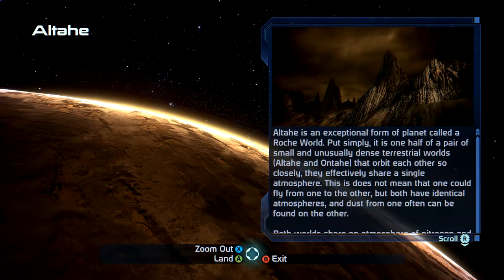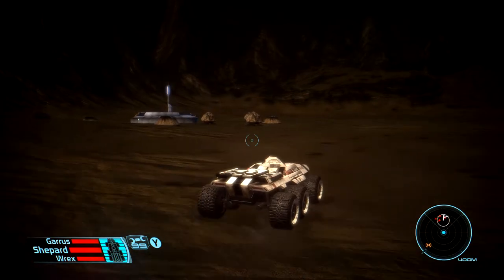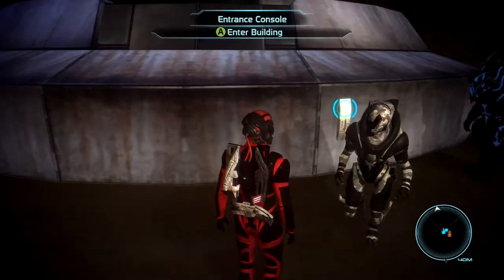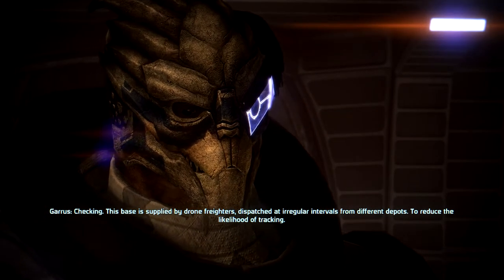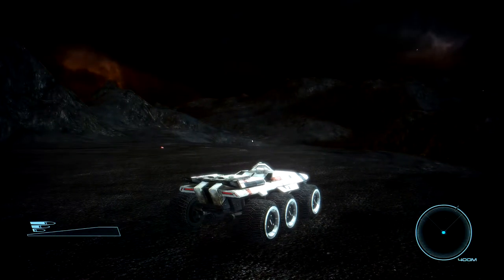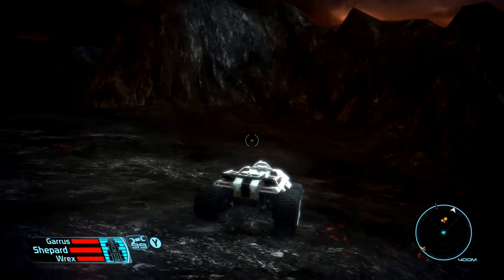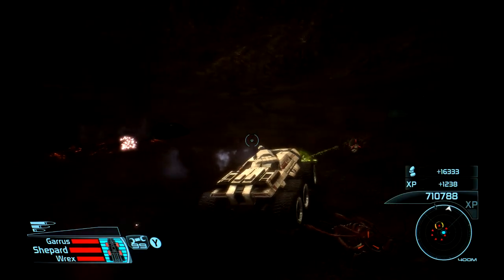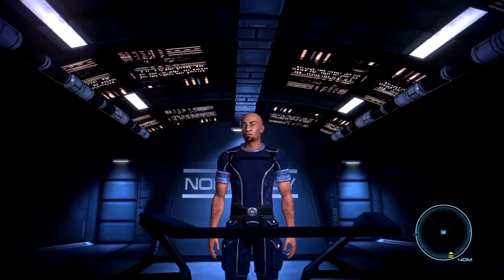Mass Effect 1 - [Renegade Adept] Styx Theta: The Listening Posts Pt.65